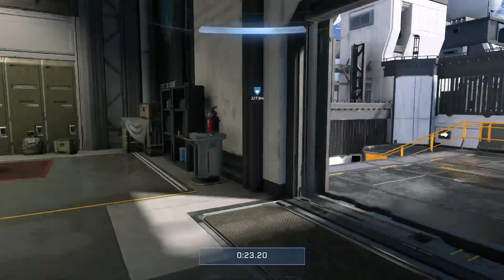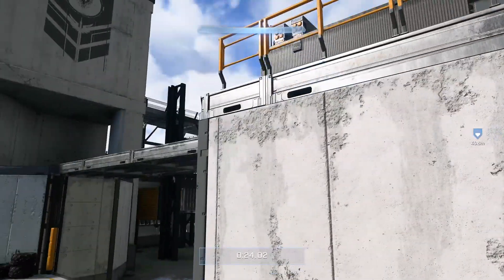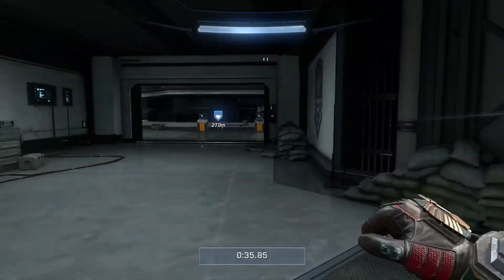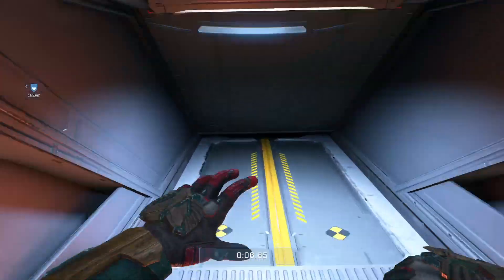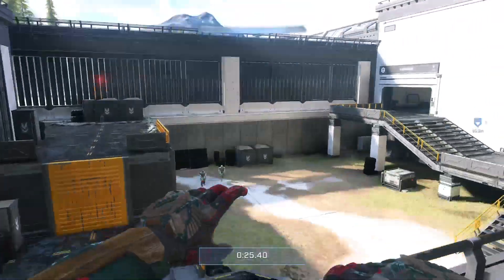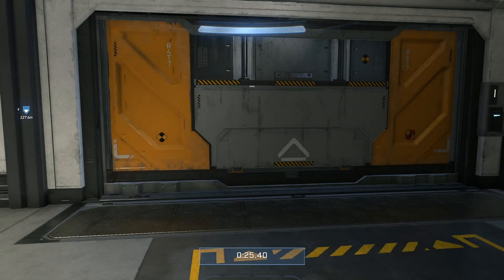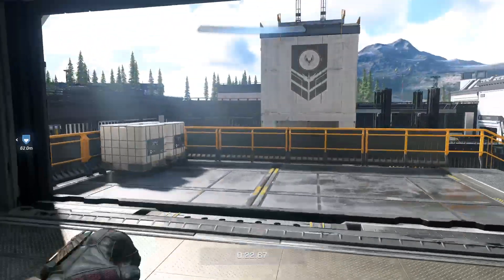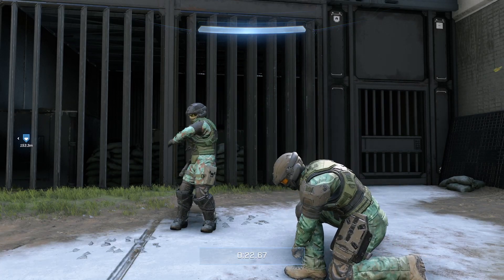Halo infinite - How to get Greased Lightning Secret Achievement.